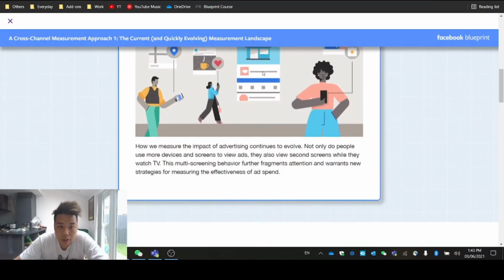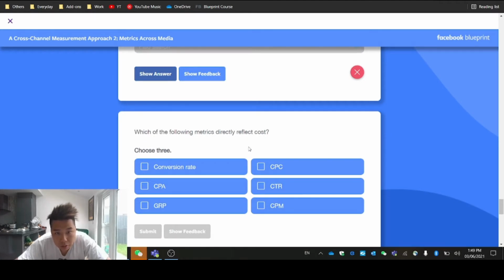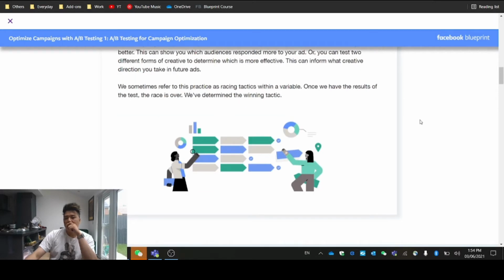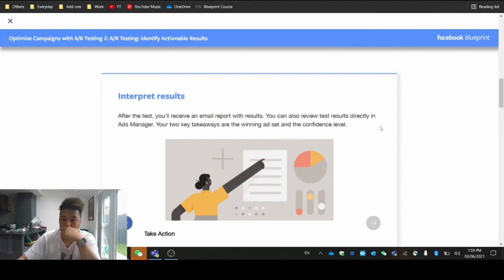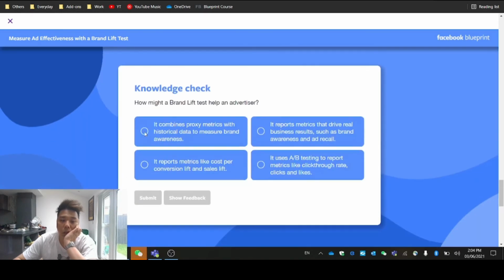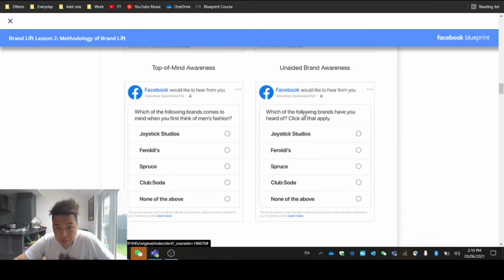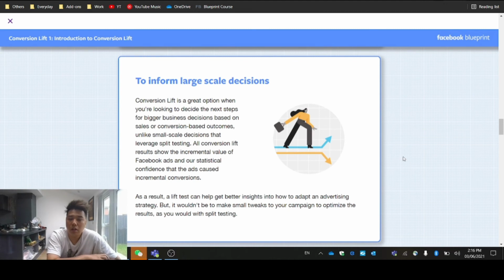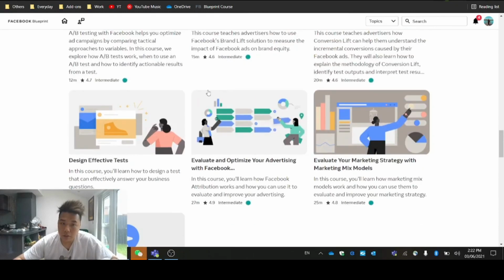【上班日常】EP03：Work From Home｜Facebook Blueprint 繼續培訓 Part 3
大家好~ 歡迎來到我的channel! 游戲，生活 _______________________________________________________________

生活離不開工作，記錄上班的點點滴滴
薪水小偷(?)
上班居然可以爽爽的學習？

Part 3:
Hypothesize
- Develop a Hypothesis to Test
- A Cross-Channel Measurement Approach

Recommend Measurement Solutions
- Optimize Campaigns with A/B Testing
- Brand Lift
- Conversion Lift